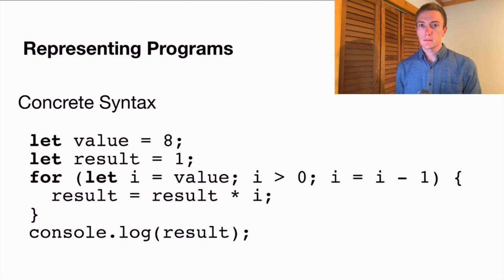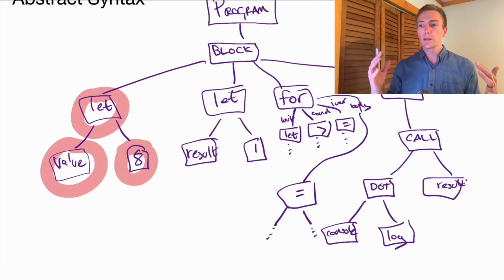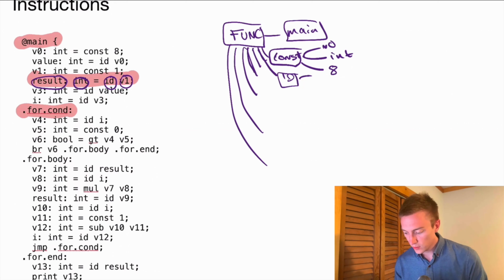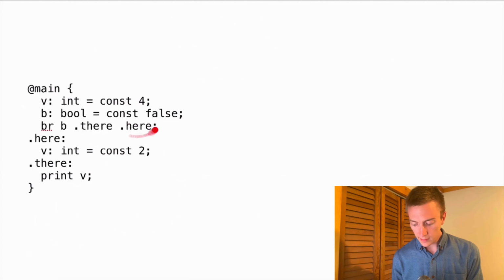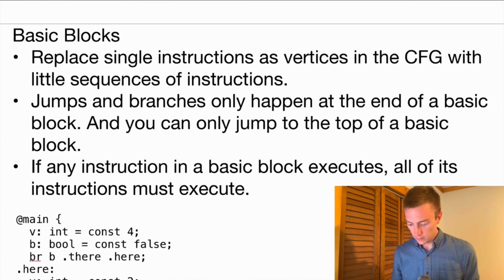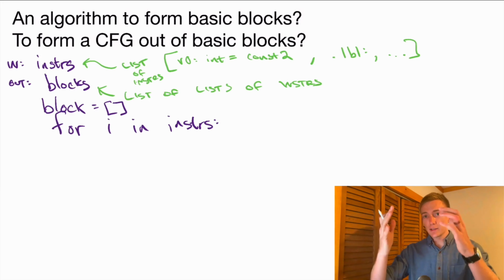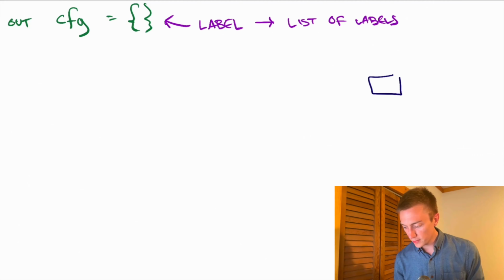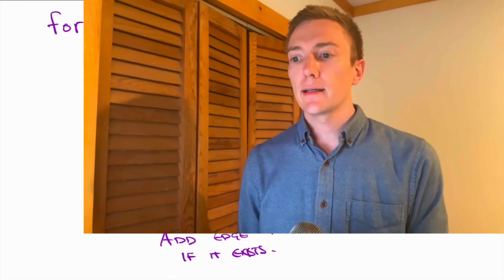CS 6120 Lesson 2 Representing Programs HD